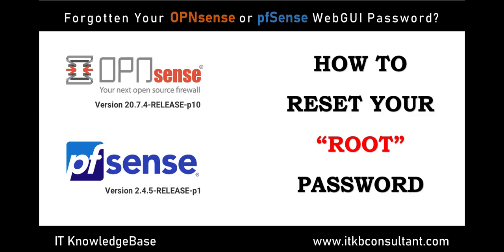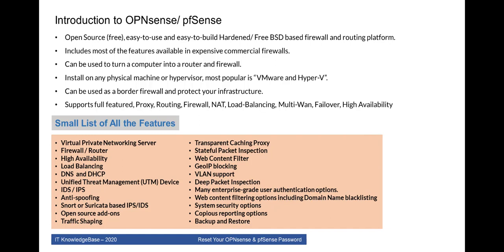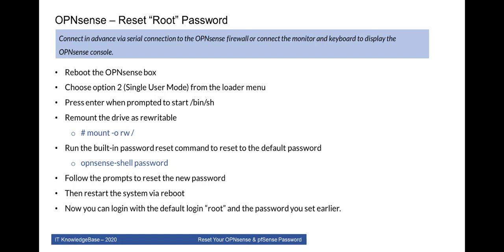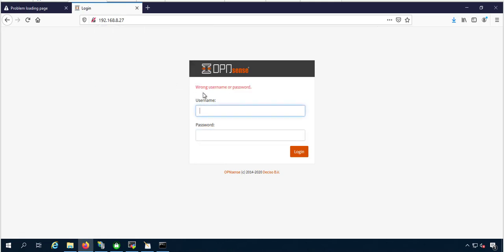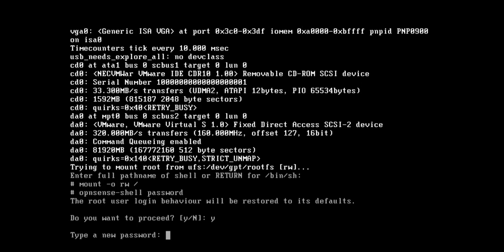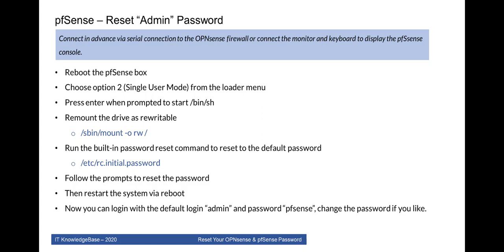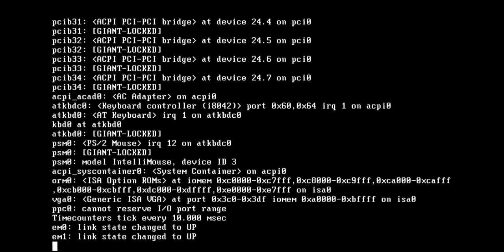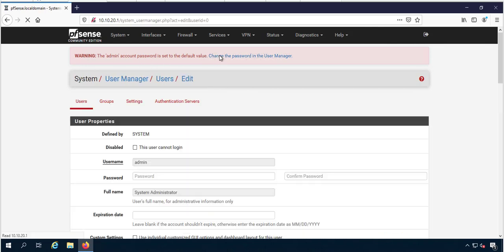Reset the Forgotten Password of OPNsense & pfSense WebGUI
*Introduction*
☞OPNsense/ pfSense, Open Source (free), easy-to-use and easy-to-build Hardened/ Free BSD based firewall and routing platform.

Includes most of the features available in expensive commercial firewalls.
Can be used to turn a computer into a router and firewall.

Install on any physical machine or hypervisor, most popular is “VMware and Hyper-V”.

Can be used as a border firewall and protect your infrastructure.

Supports full featured, Proxy, Routing, Firewall, NAT, Load-Balancing, Multi-Wan, Failover, High Availability

Small List of All the Features
• Virtual Private Networking Server
• Firewall / Router
• High Availability
• Load Balancing
• DNS  and DHCP
• Unified Threat Management (UTM) Device
• IDS / IPS
• Anti-spoofing
• Snort or Suricata based IPS/IDS
• Open source add-ons
• Traffic Shaping
• Transparent Caching Proxy
• Stateful Packet Inspection
• Web Content Filter
• GeoIP blocking
• VLAN support
• Deep Packet Inspection
• Many enterprise-grade user authentication options.
• Web content filtering options including Domain Name blacklisting
• System security options
• Copious reporting options

00:00 Introduction
00:35 Introduction to OPNSense and pfSense Firewall
01:34 OPNsense - Reset "Root" Password
02:47 OPNsense Password Reseting Demo
04:23 pfSense - Reset "admin" Password
05:22 pfSense Password Reseting Demo
07:00 Thank You